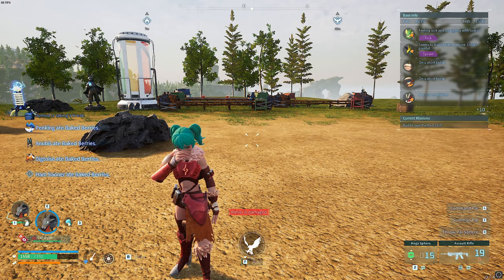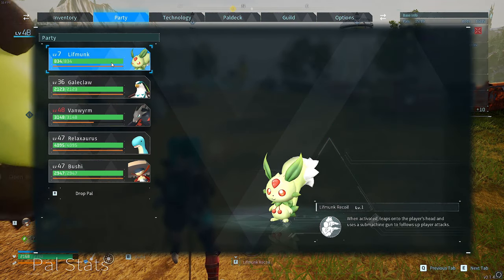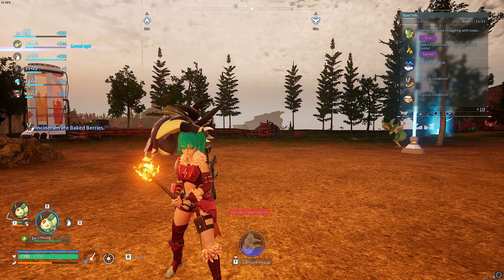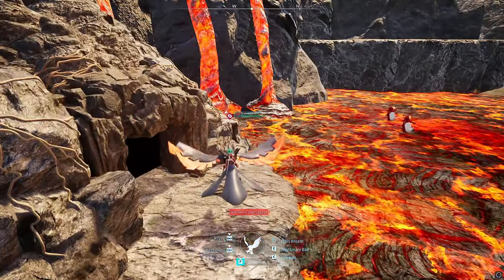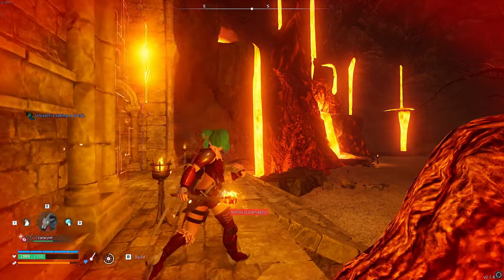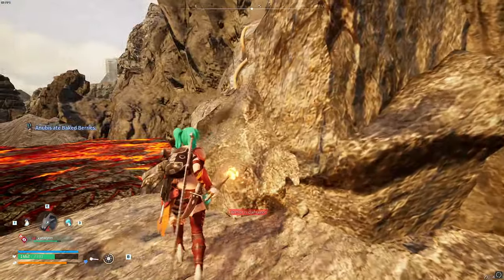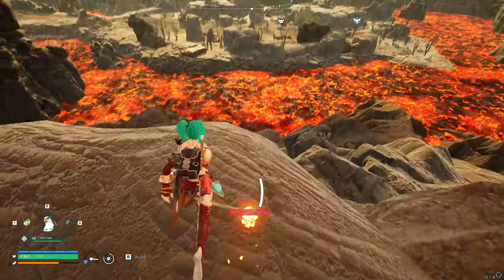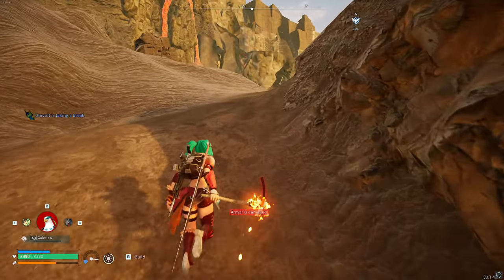CRAZY T POSE GLIDE GLITCH IS BACK in Palworld 0.1.4.0! 🤩 DUNGEON CHEST GLITCH & MORE!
CRAZY NEW Glitches in Palworld 0.1.4.0! 🤩 T POSE GLIDER IS BACK, DUNGEON CHEST GLITCH & MORE!

TIMESTAMPS:
00:00 Intro
00:33 Pal Ability INSTANT Regen Glitch
01:43 Completing Dungeon Glitch
04:15 T-Pose Glitch is back!
06:41 Outro